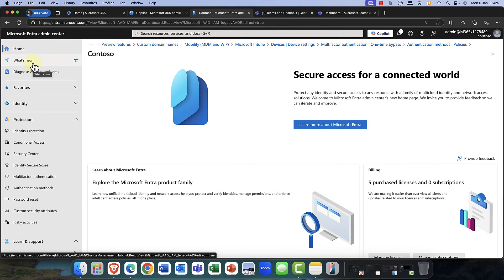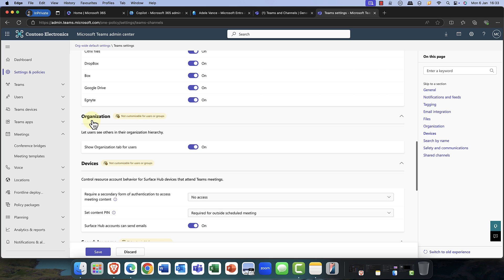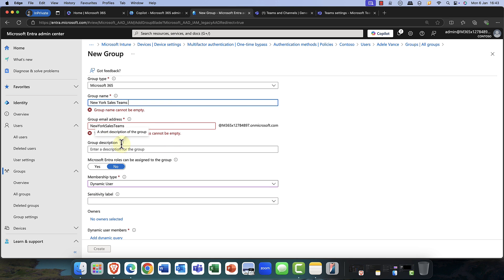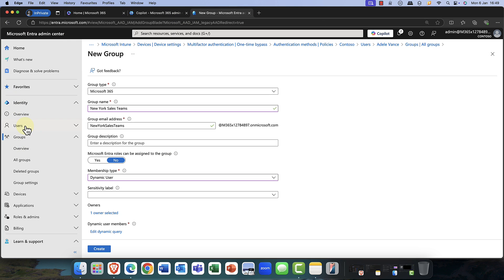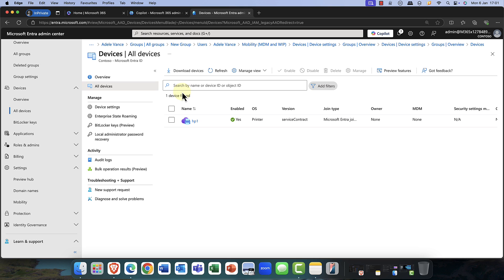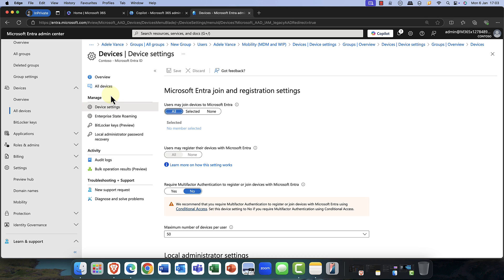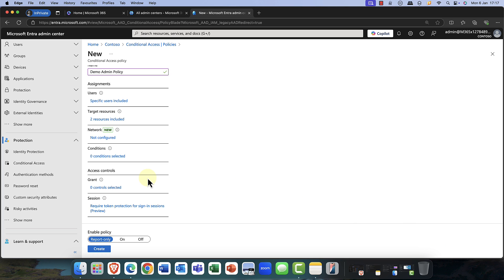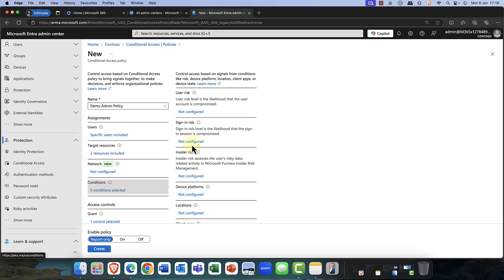Microsoft Entra ID Tips & Tricks 2025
In this episode I check out a collection of my favourite tips & tricks in Microsoft Entra ID (Azure Active Directory). Settings that you’ll wonder, Ah that’s what does! Or How did I not know that. From managing groups, to conditional access, and managing devices. These are my collection of settings and options that every admin needs to know.

Thanks to this weeks sponsor Robopack.com Check out there amazing tools today

Time Codes

00:00 Introduction
01:48 Understanding the Manager Attribute
04:07 Using the Sponsor Attribute
04:26 Understanding the Employee Hire Date Attribute
05:06 Understanding Time Based Dynamic Groups to Control Group Membership
09:30 Knowing Device Vs Mobility Settings
12:55 Important Conditional Access Recent Additions
18:07 Session Review